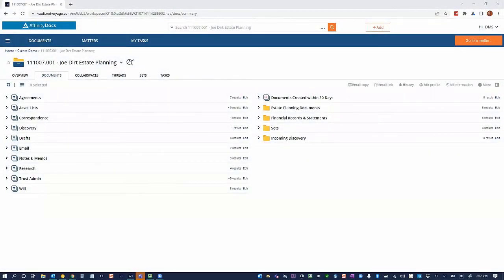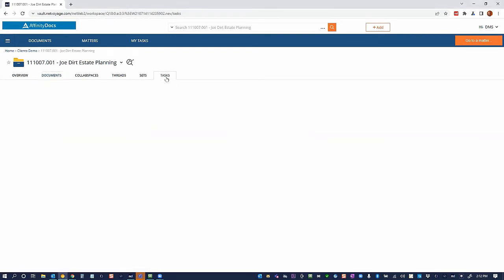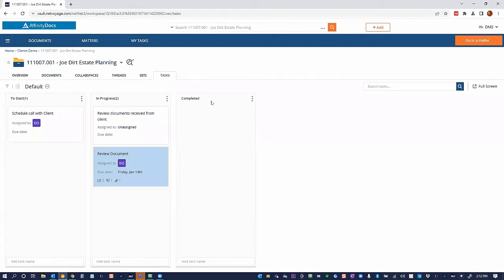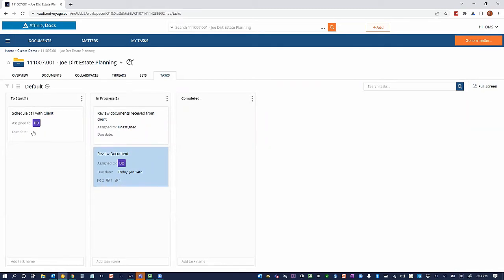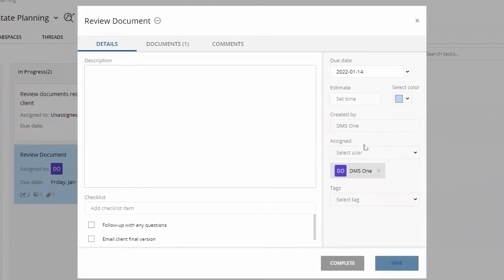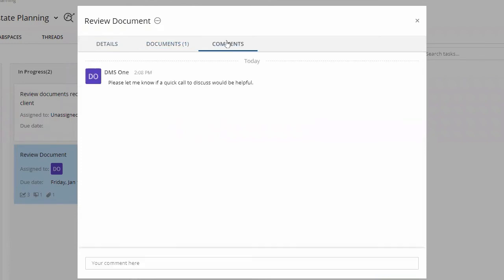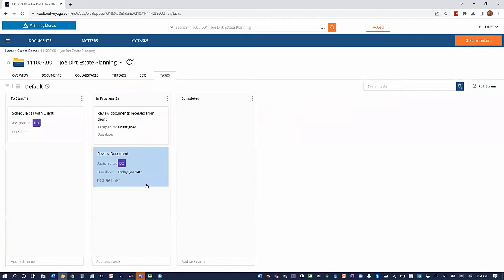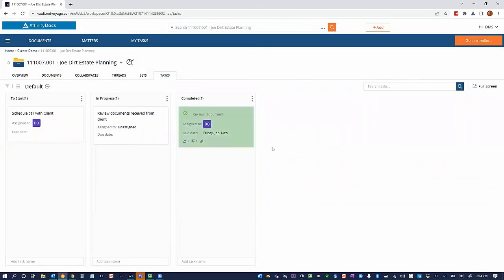NetDocuments Tasks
Complete projects and different tasks using NetDocuments' tasks function.